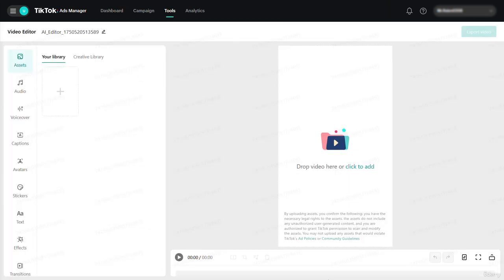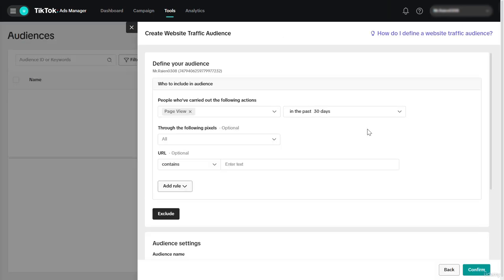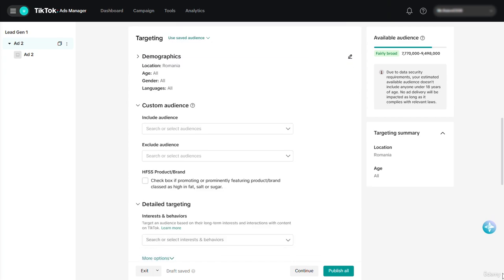TikTok Ads Mastery: Start Here (Course Introduction)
Start here. In this course introduction, I’ll show you how this TikTok Ads Mastery playlist works, what you’ll build, and how we’ll create viral ads that actually sell—step by step.

What you’ll learn (value proposition):
You’ll see the course roadmap, templates you’ll get, and the testing + scaling framework we’ll use across all lessons (offer → angles → hooks → creative → targeting → optimization → scale). We’ll also cover how to use copy-paste ChatGPT prompts for ad scripts, captions, and reporting—so you can launch faster and improve ROAS with fewer guesses.

Timestamps
[0:00] Welcome & who this is for
[0:35] What “viral ads that sell” means (framework)
[1:40] Course roadmap & modules
[2:50] Tools we’ll use (Ads Manager, Sheets, ChatGPT prompts)
[3:40] Templates, trackers & how to use them
[4:25] How to follow the playlist & practice tasks
[5:10] Your first action items + next video

This TikTok Ads Mastery course introduction explains the viral creative framework, UGC ad scripts, In-Feed/Spark Ads setup, targeting and optimization, A/B testing, and scaling strategies you’ll learn in the playlist. Use the included ChatGPT prompts, testing matrix, and KPI tracker to improve CTR, CVR, CPA, and ROAS and build high-converting TikTok ad campaigns in 2025.